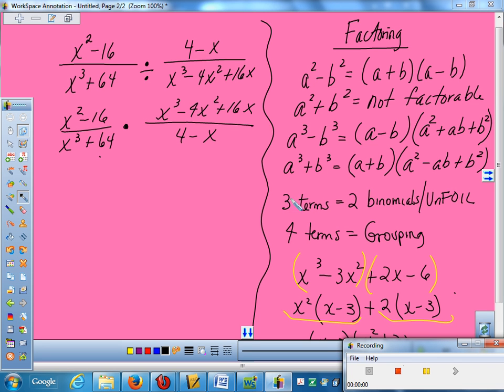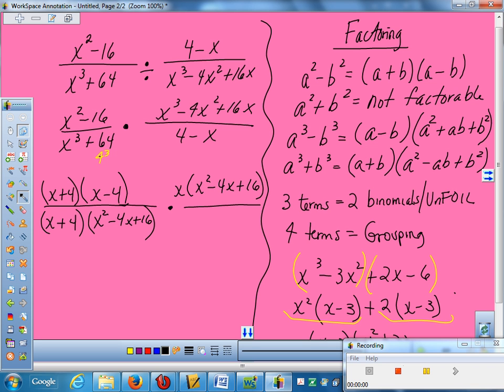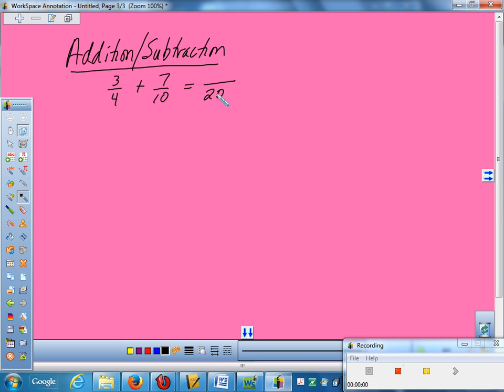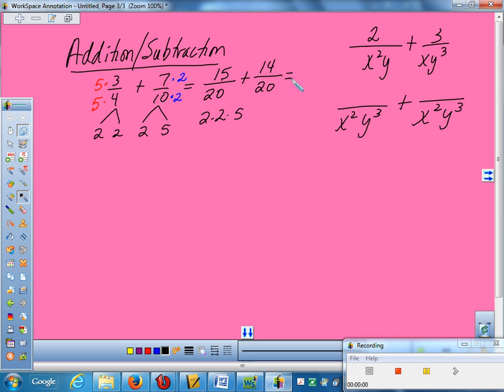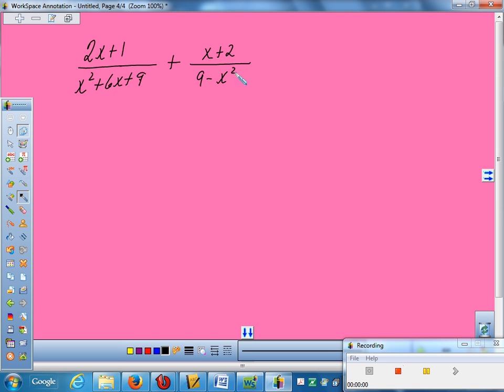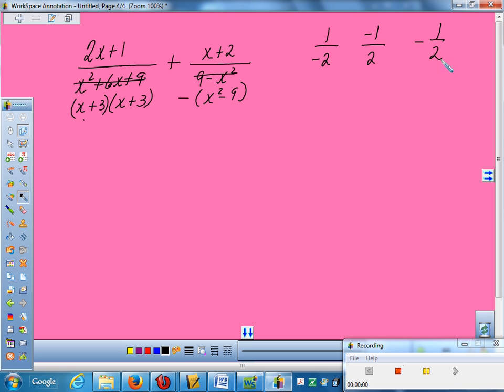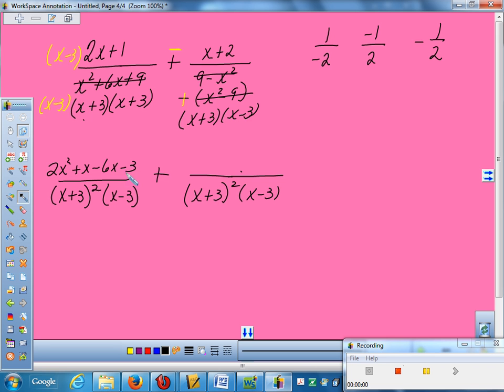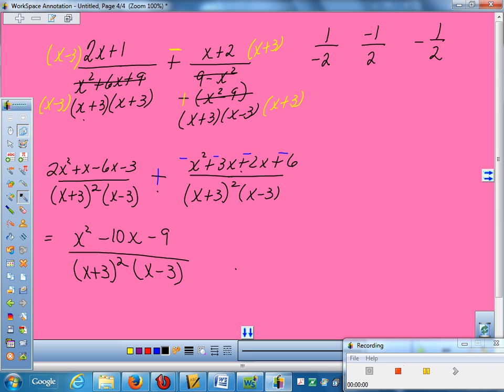Rational Function Operations Part 2